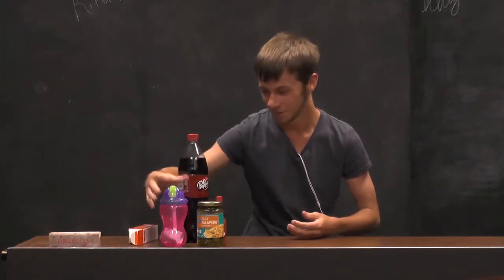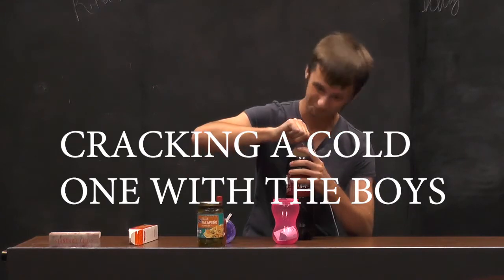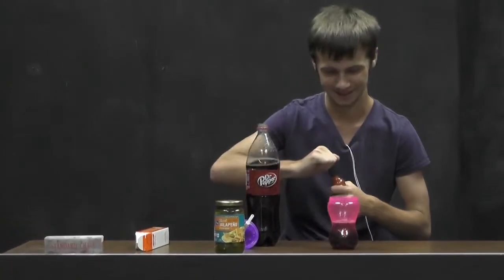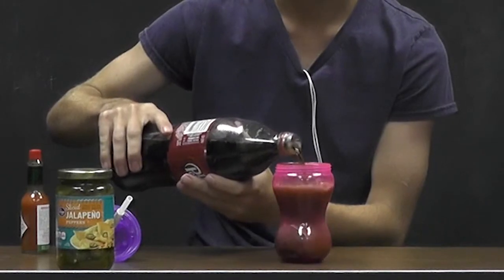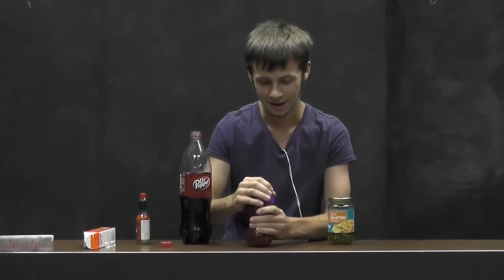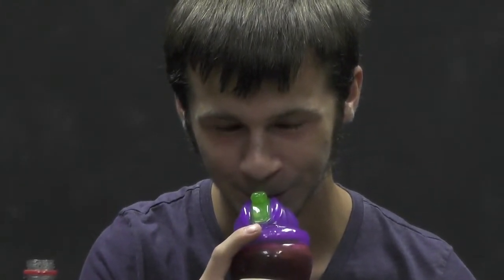spicy bubbles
Dankest sody pop on the interwebs